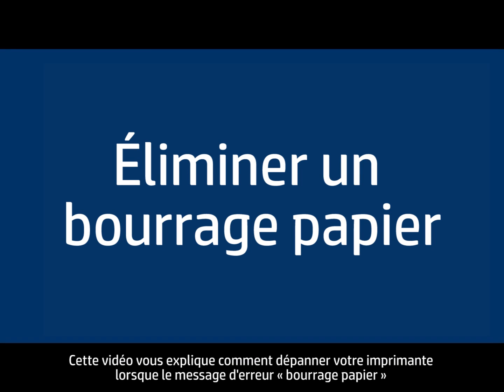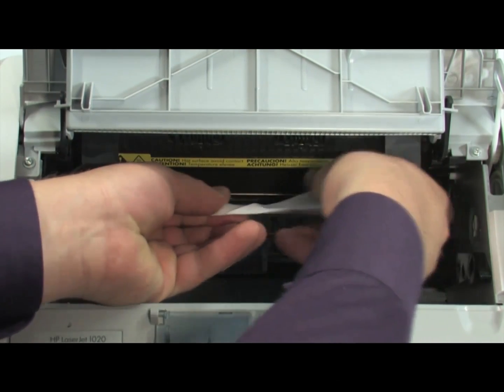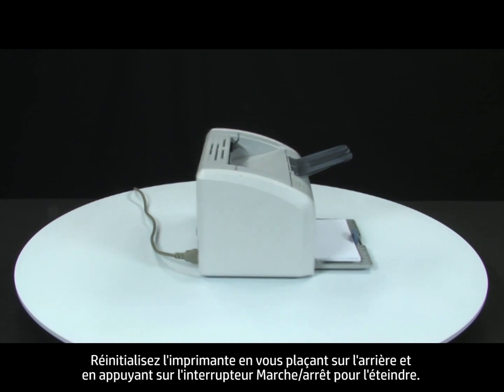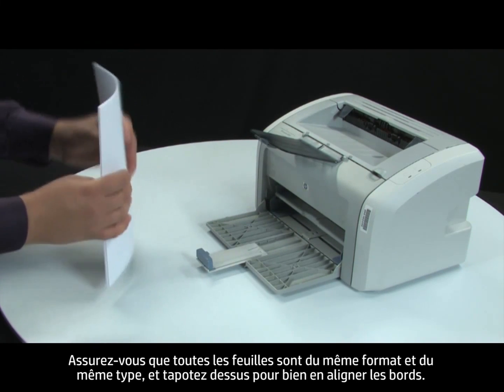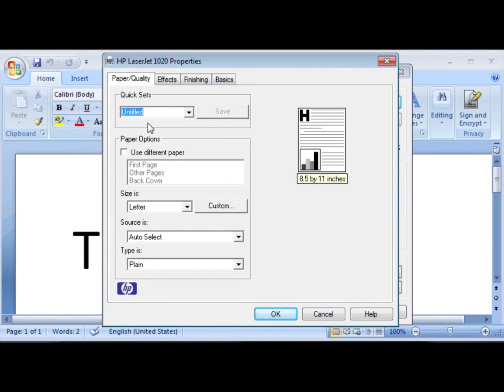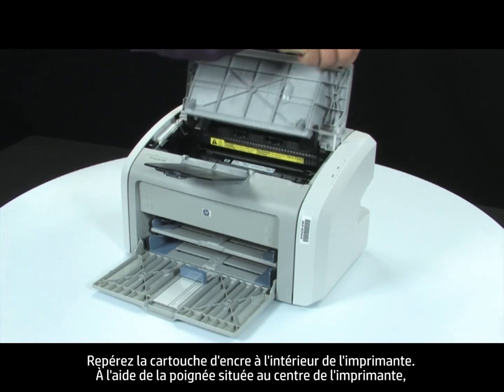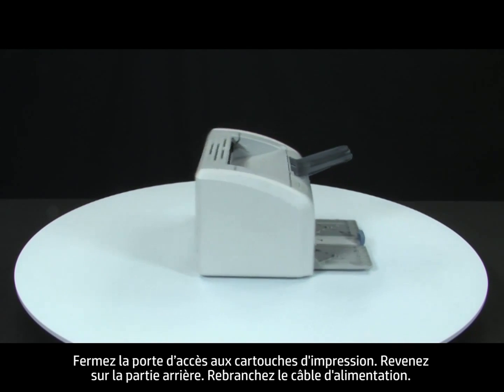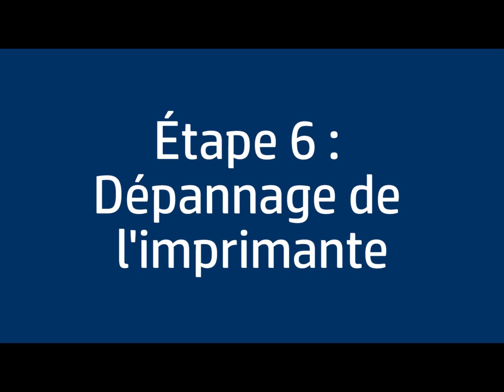Résoudre un problème de bourrage papier - Imprimante HP LaserJet 1020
Découvrez comment dépanner l'imprimante HP LaserJet 1020 lorsque le voyant d'avertissement de l'imprimante clignote et un message d'erreur « Bourrage papier » sur votre ordinateur.